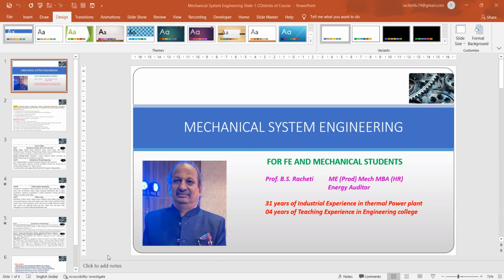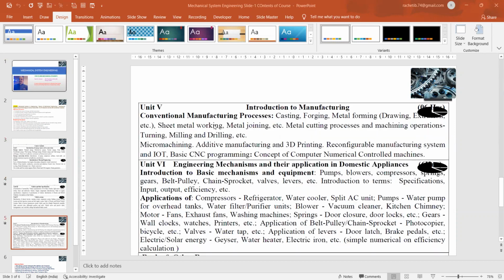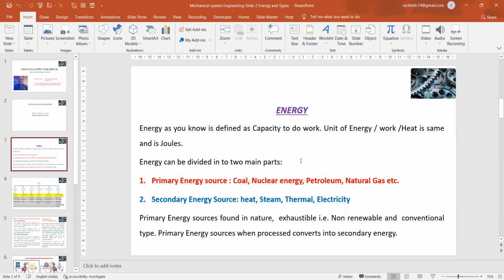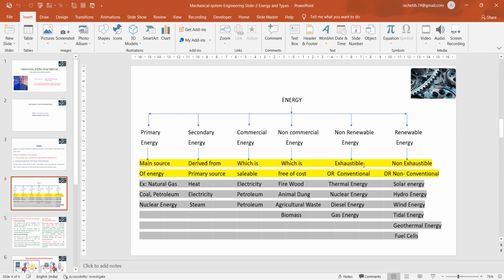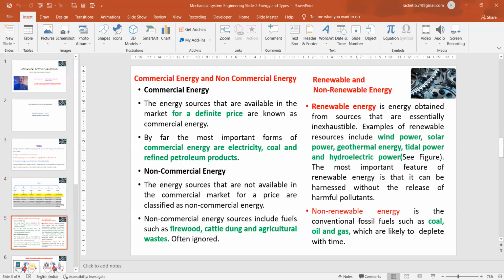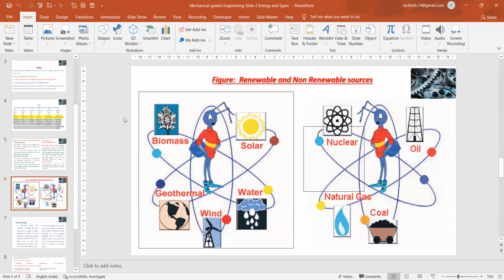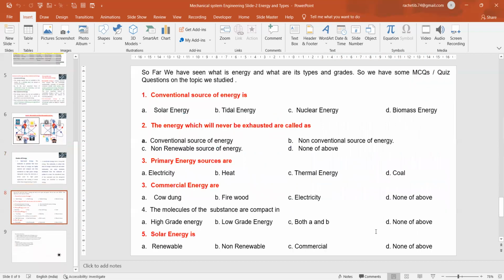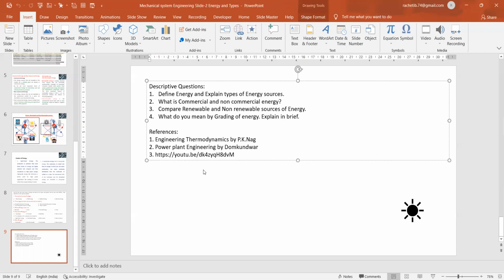1.1 Video for FE students on SME subject_ Energy and conversions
Links to get PPTs of videos for Subject Systems in Mechanical Engineering for FE students please refer following links and then provide your valuable reviews. Thank you.

Subject: Mechanical Systems of Engineering / Systems in Mechanical Engineering / Basics of Mechanical Engineering / Elements of Mechanical Engineering / Basics of Thermodynamics etc.
Video is of First unit on Energy sources and types
Myself B.S. Racheti ME (Mech), MBA (HR), Energy Auditor (BEE). I am having industrial experience of 31 years and 4 years of teaching experience in reputed Engineering colleges of SPPU, Pune. I have also trained number of Junior Engineers, Technicians in Thermal Power plant. I am having hobby / passion of teaching mechanical subjects particularly Basic mechanical engineering, Thermodynamics, Power plant Engineering, Energy Engineering etc..